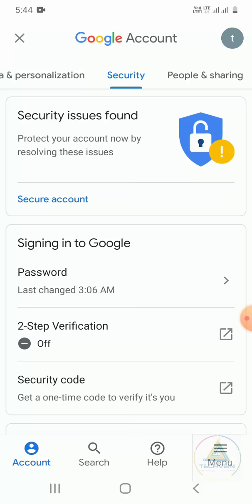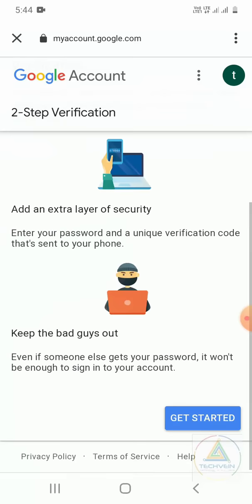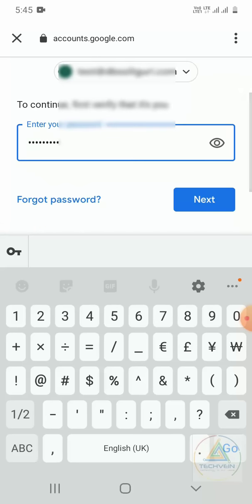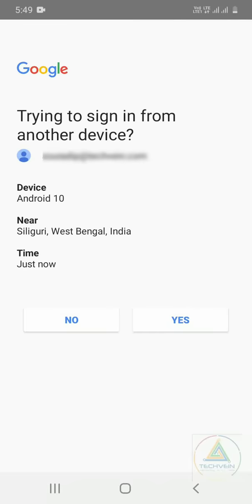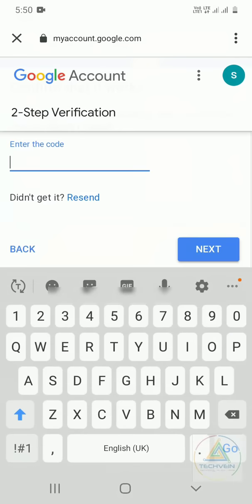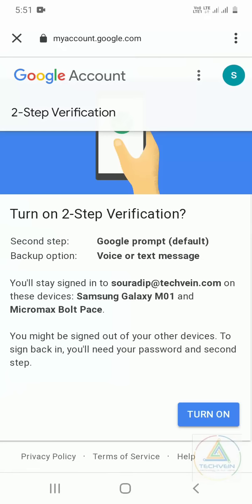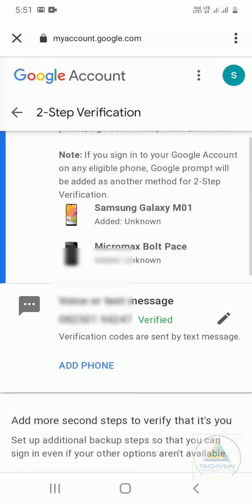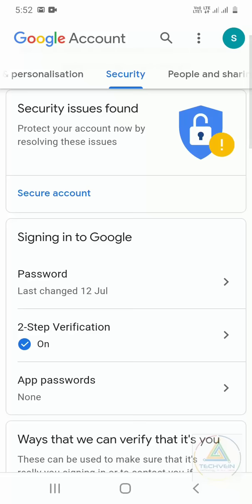How to enable 2 factor Login in G Suite ?